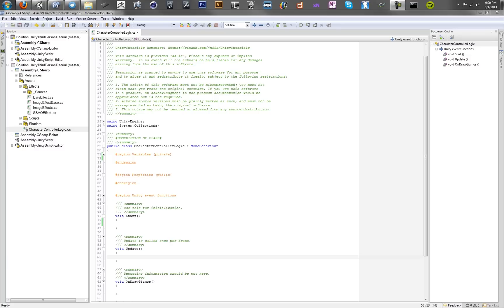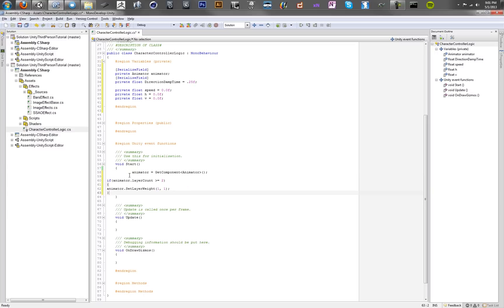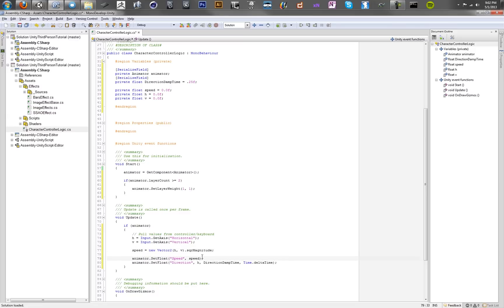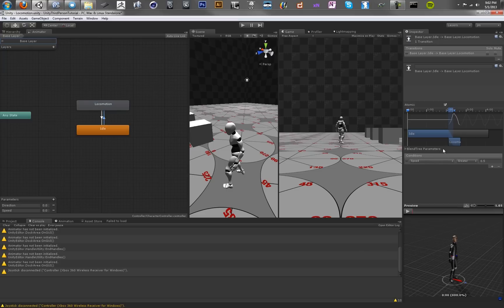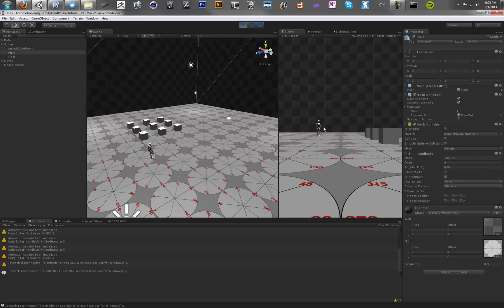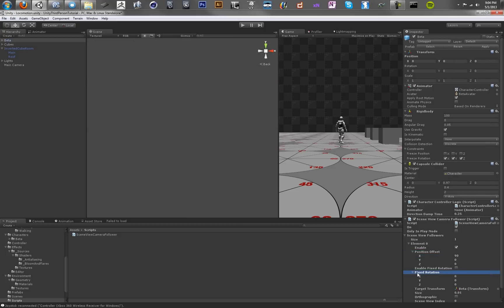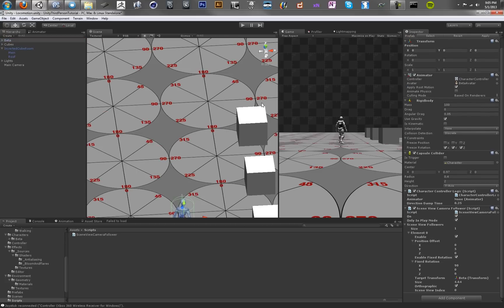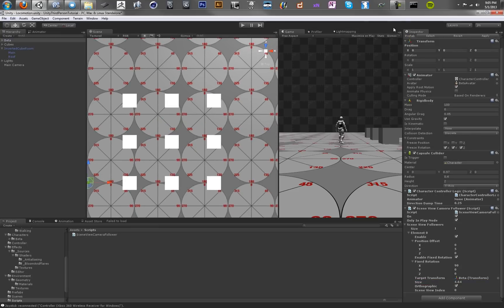Unity Third Person Control: Mecanim Logic - Tutorial 6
After creating the animation parameters, we begin scripting logic for our character controller by supplying values for speed and direction based on player input from the Xbox controller.